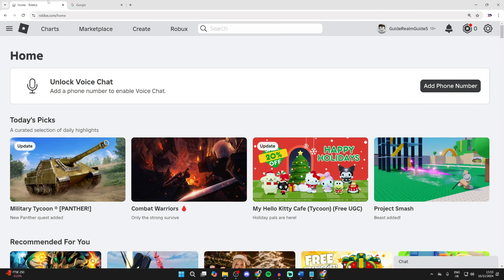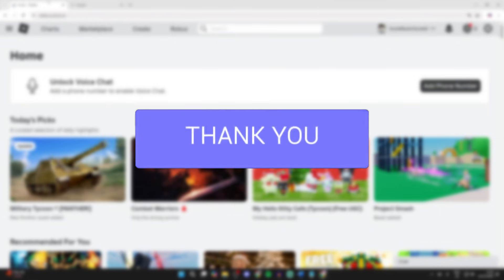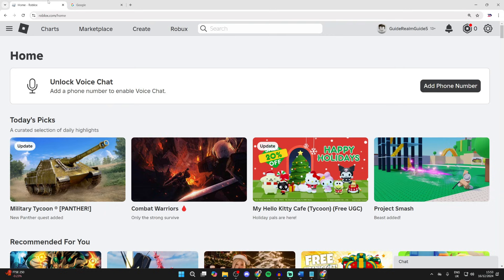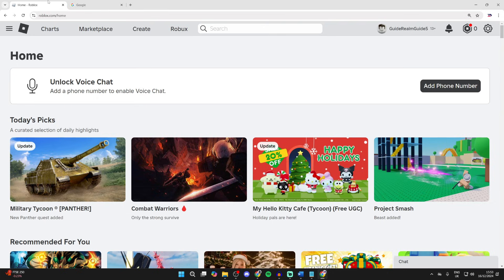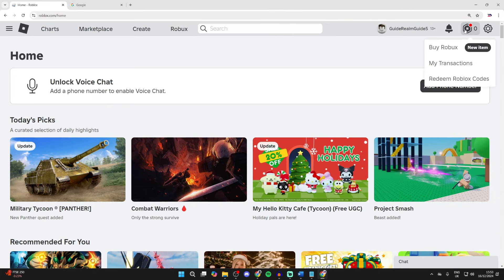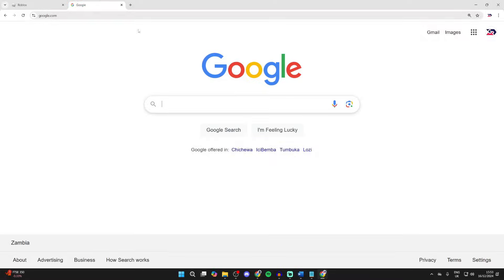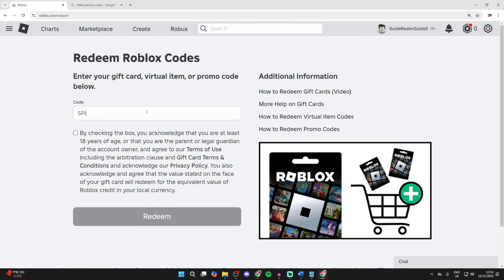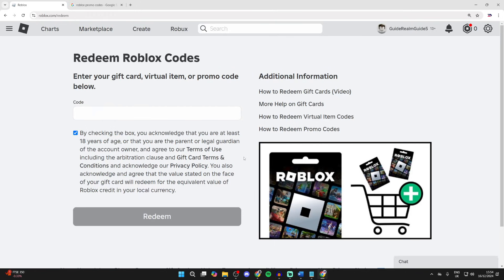How To Redeem Roblox Codes - Full Guide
Learn how to redeem roblox codes in this video.

GuideRealm